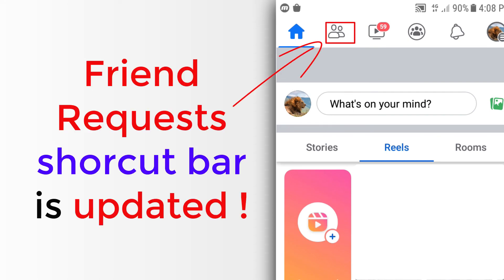how to restore friend requests icon in facebook shortcut bar - latest trick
Hello friends in this video you will learn
Friend Requests shortcut bar is important facebook shortcut to know who sent us Add Friend Requests. It is very necessary when you make new facebook account because you have to add new friends.
But if you have no friend requests shortcut you can update it with easy way.
Facebook shortcut settings is updated now there are many options for facebook shortcuts. In which some are pinned and others are hidden.
To turn on Friend Requests you have to turn off 1 shortcut which is pinned.
In this way you can turn on / restore Friend Requests facebook shortcut.
Please subacribe my channel for more tricks.